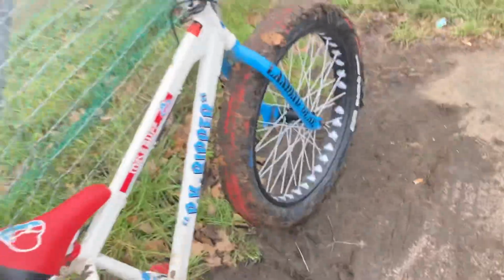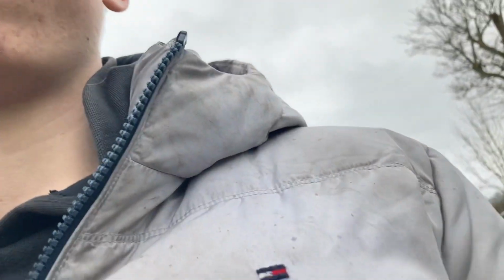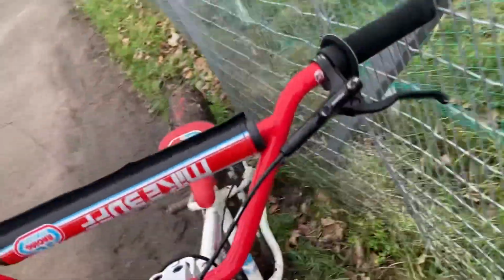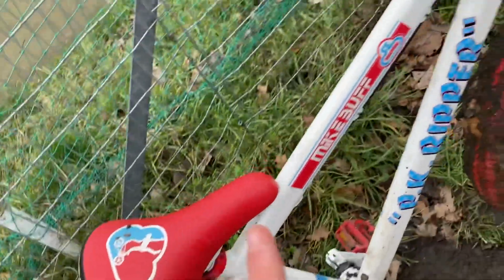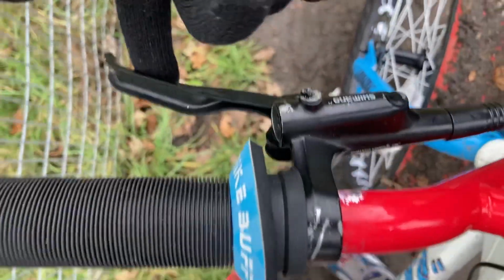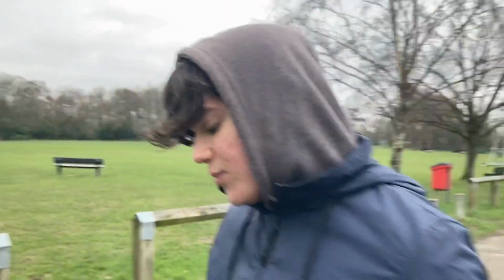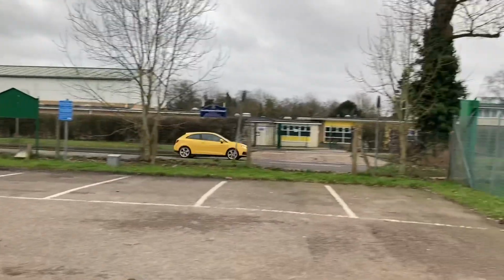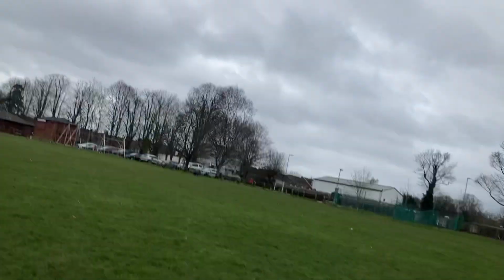Fat ripper Mike buff review !!